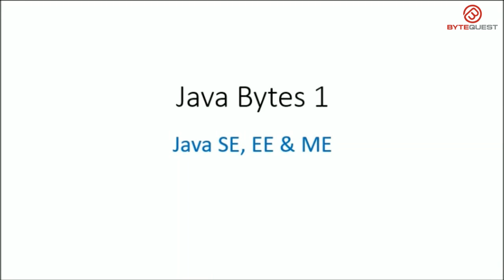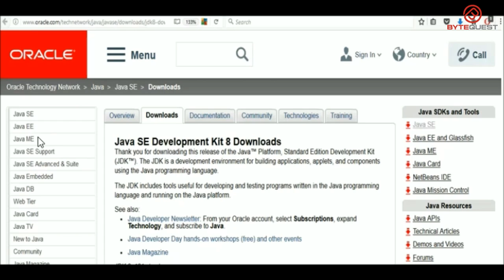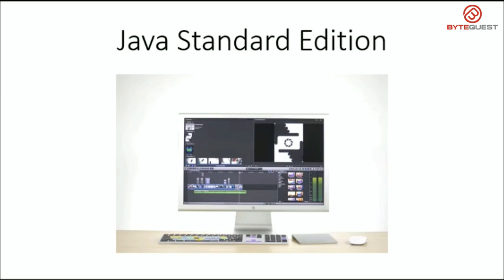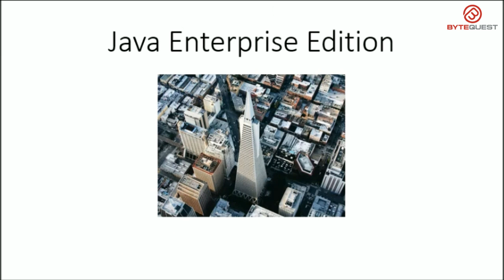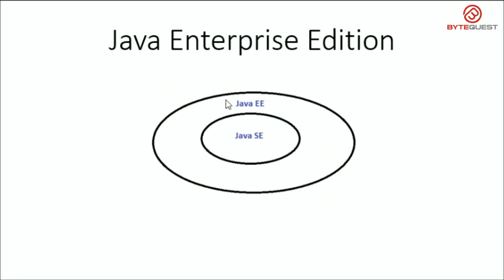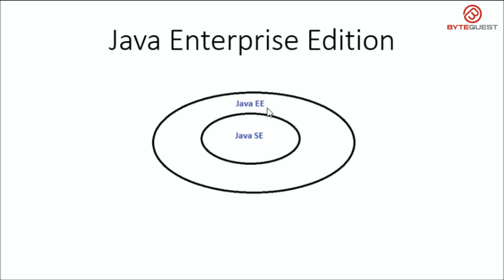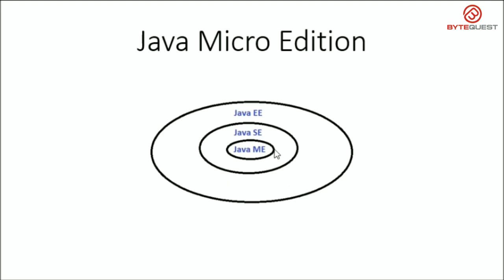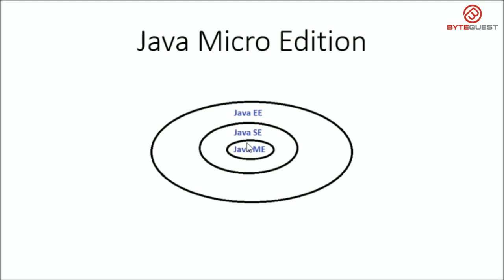Java Bytes 1 - Java SE, Java EE & Java ME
Which Java Edition to download to start learning Java?